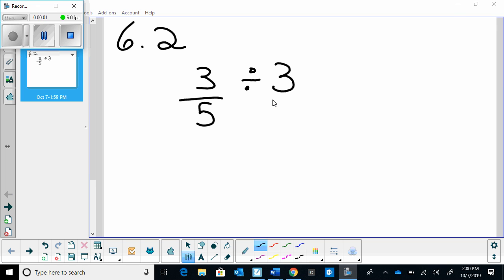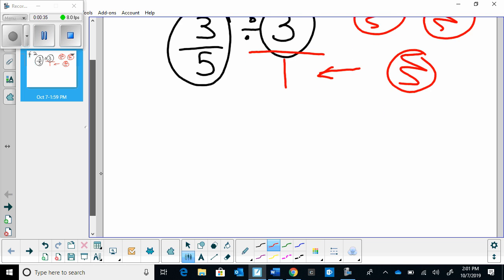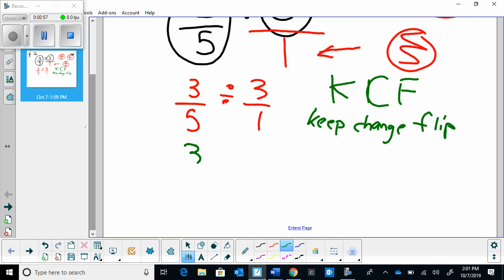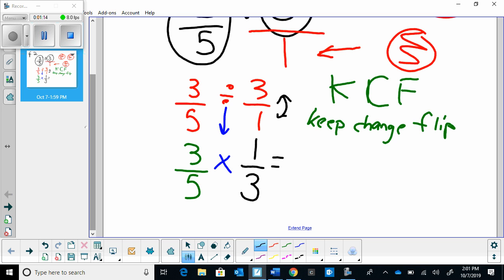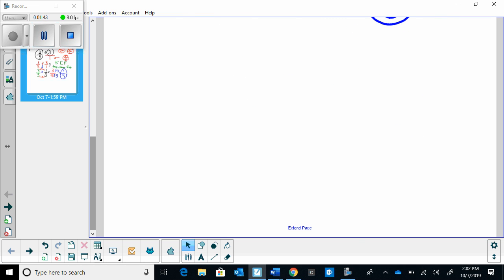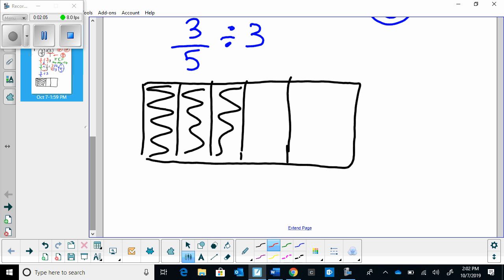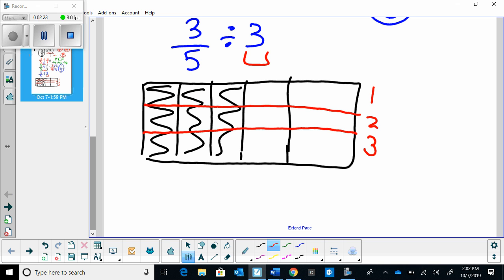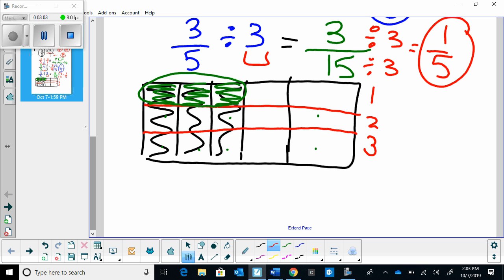Dividing Fractions and Whole Numbers